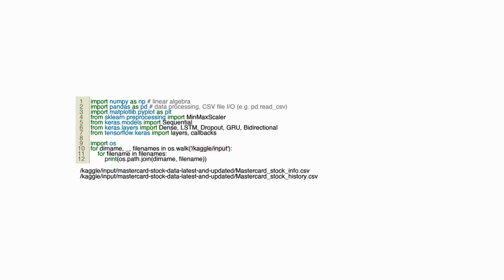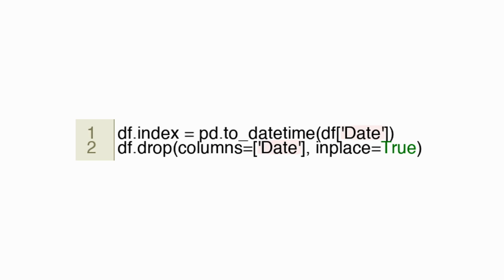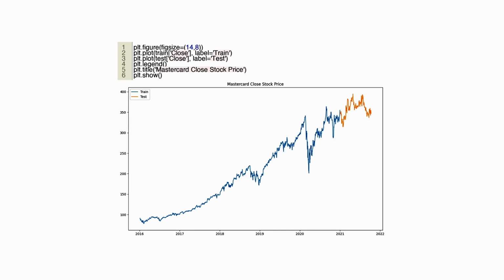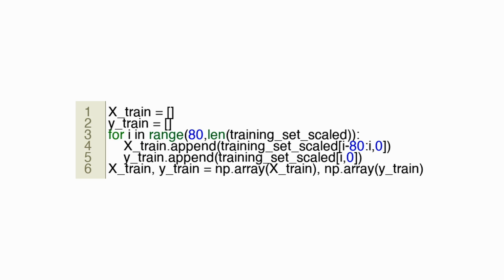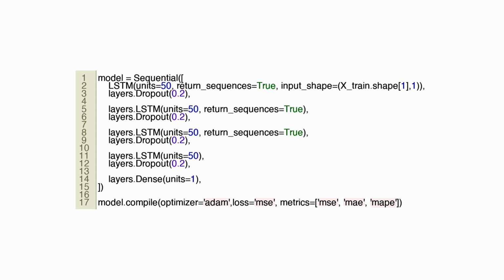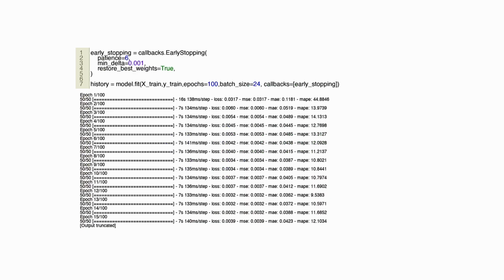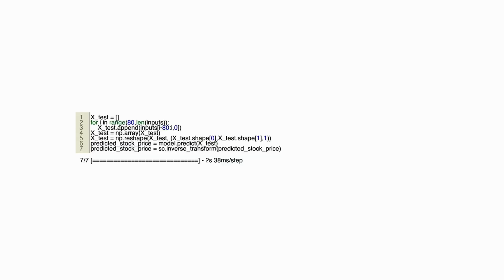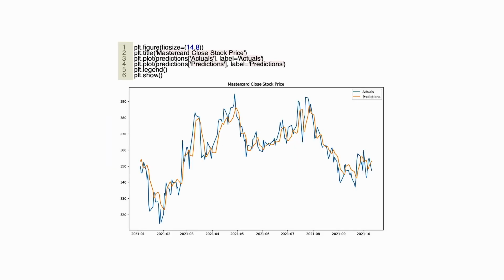Mastercard Stock Price Predictions using LSTM